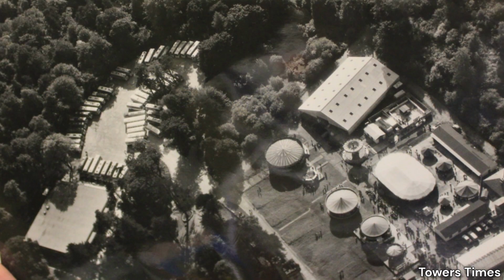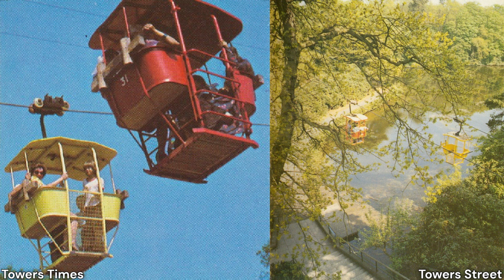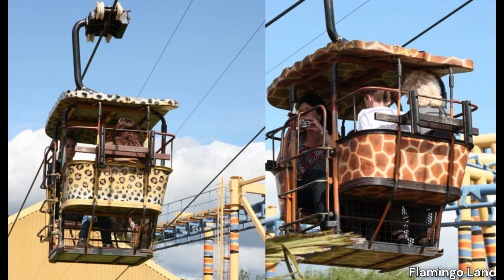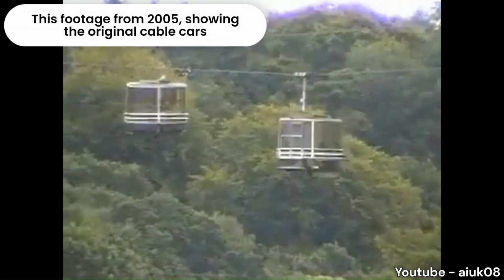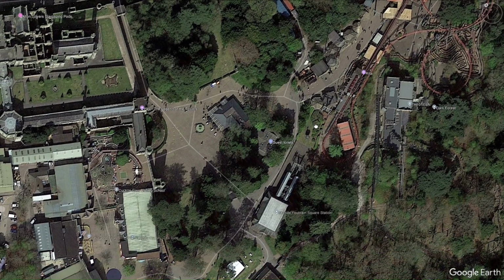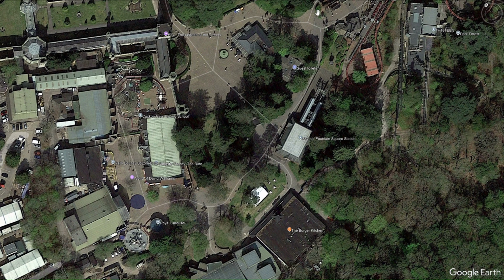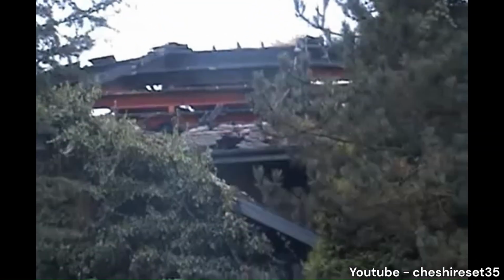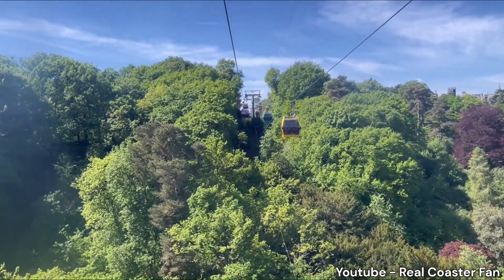History of the Skyride - Alton Towers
In this video, we look at the history of the Skyride at Alton Towers, from the original cable cars to present day. I hope you enjoy!

Further Sources:
Coasterpedia
Sir Robert McAlpine
Coventry Newspapers
The Free Library
BBC
Wikipedia